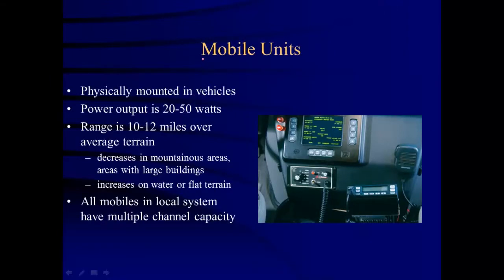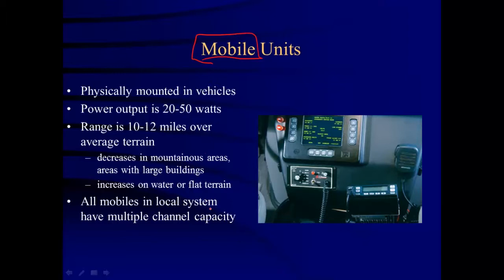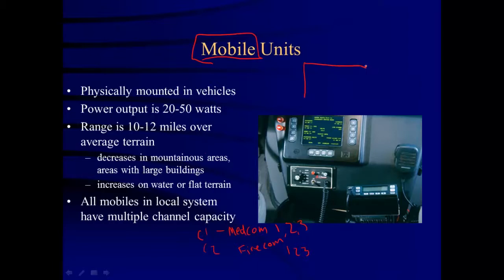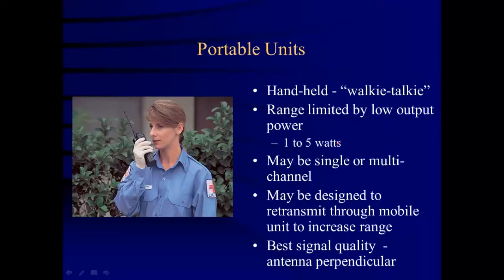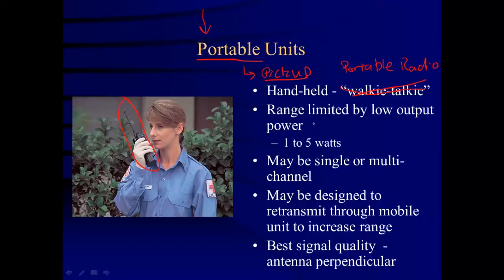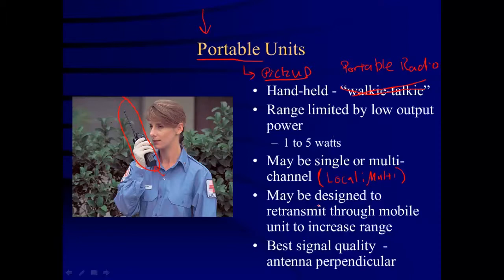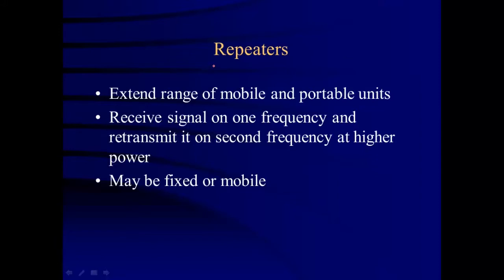Comm 3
Description